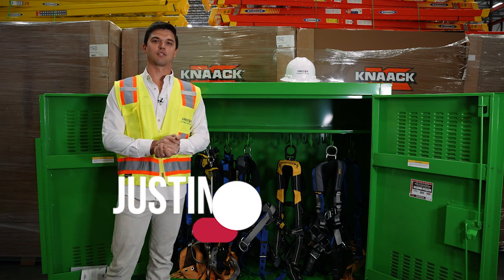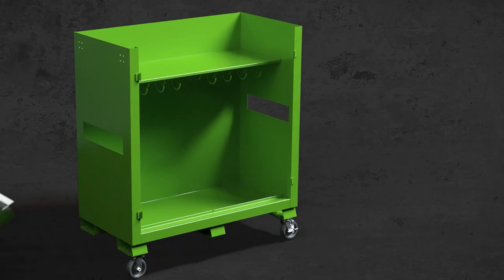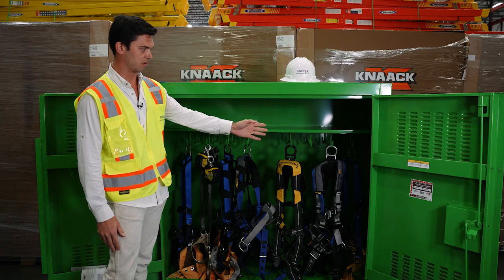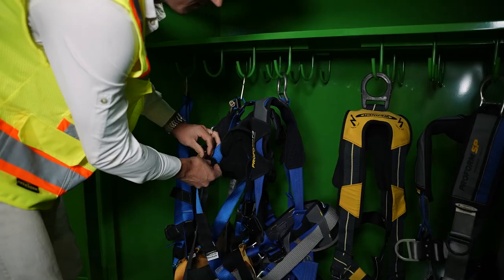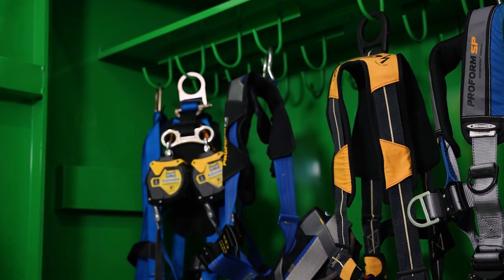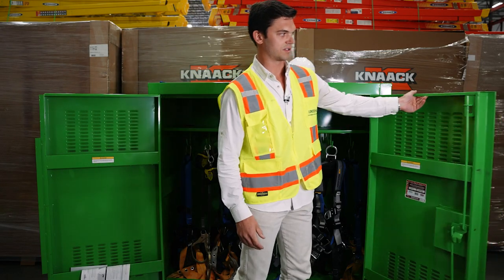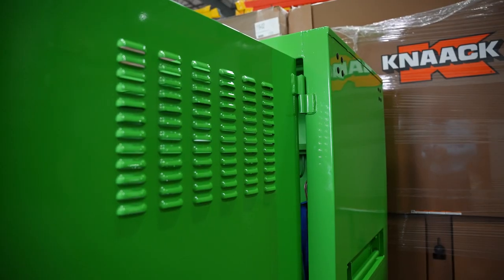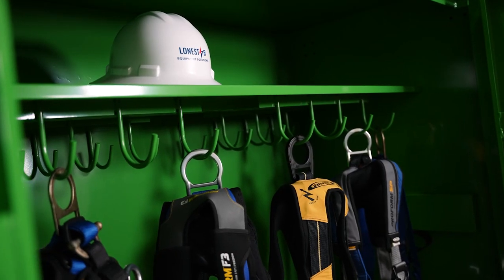Knaack Safety Kage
The Knaack Safety Kage is the ideal storage solution for your jobsite! These cabinets securely store all forms of fall protection equipment while providing air circulation.